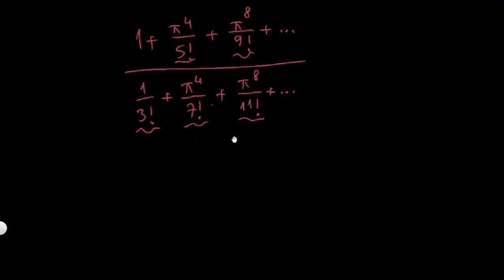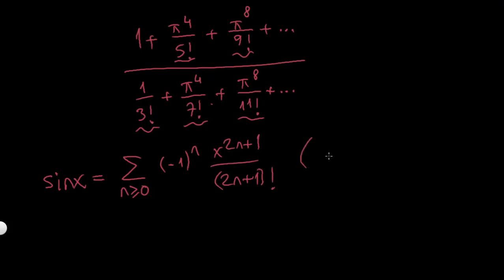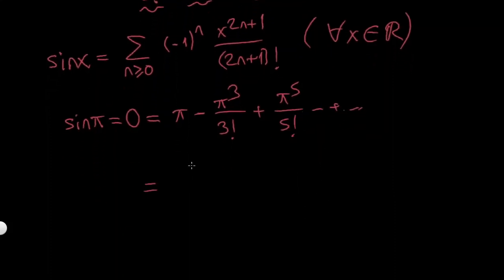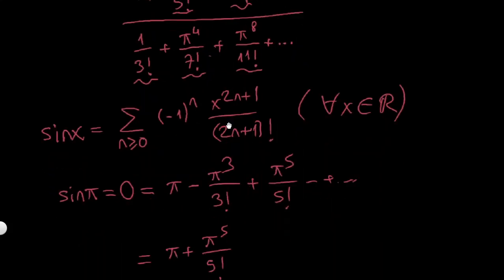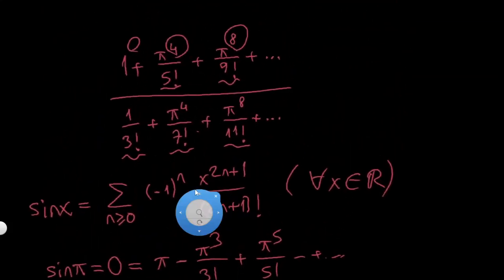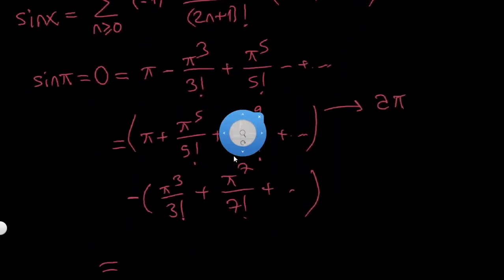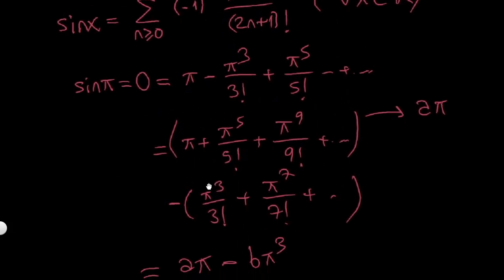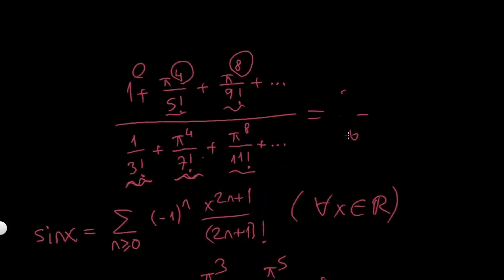An Infinite Fraction